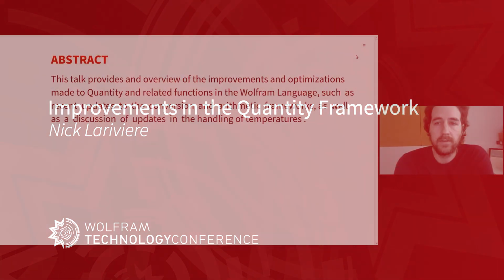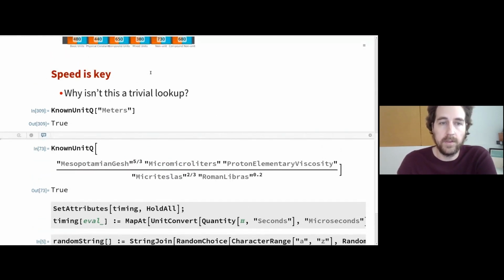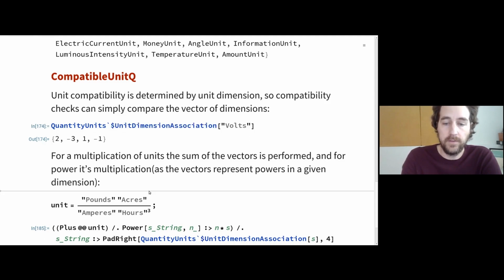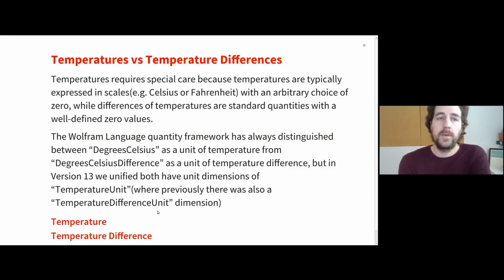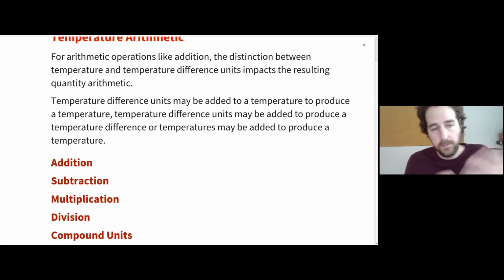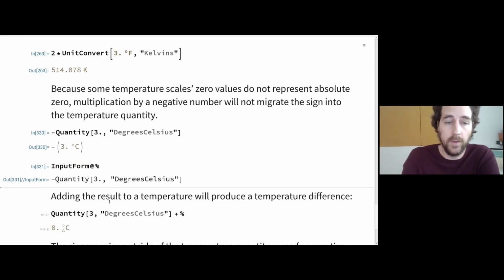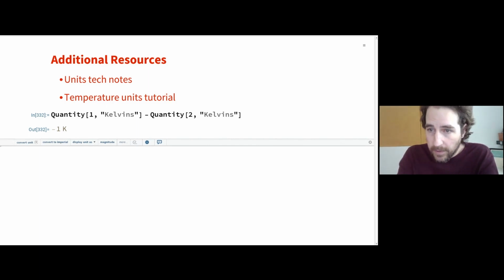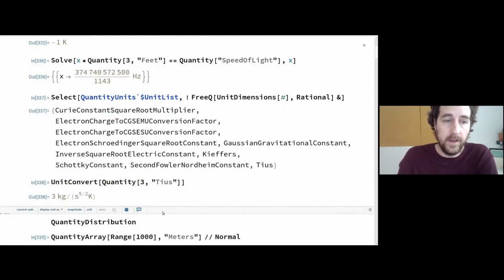Improvements in the Quantity Framework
This talk provides and overview of the improvements and optimizations made to Quantity and related functions in Wolfram Language. Topics include the discussion of recent updates to the conversion and arithmetic frameworks, as well as a discussion of updates in the handling of temperatures in Wolfram Language.